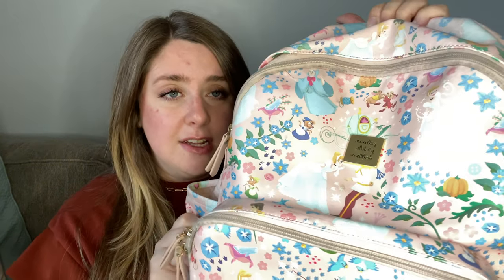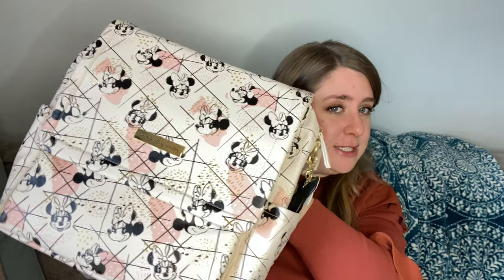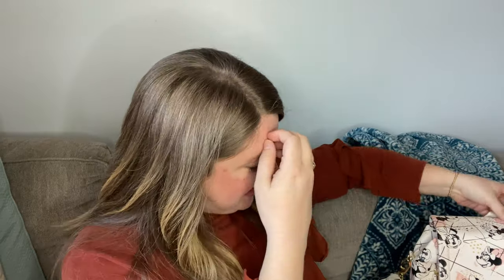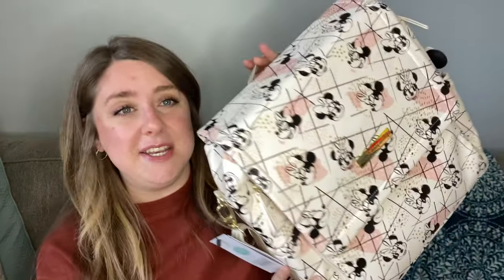Free Petunia Pickle Bottom Bag + Unboxing ✨ BOXY BACKPACK💖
Have you used this secret warranty?! I’d love to hear your experience! @petuniapicklebottom4163 @Disney

Hope you enjoyed your time with me!✨